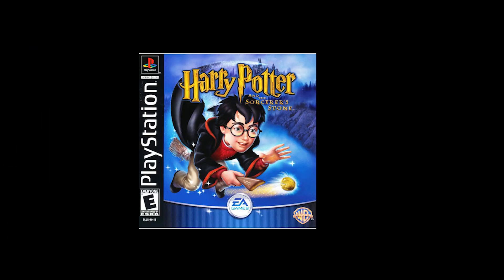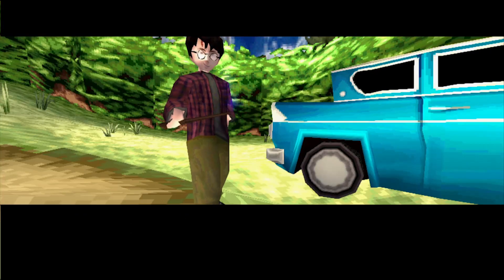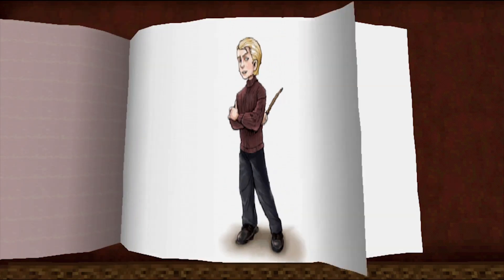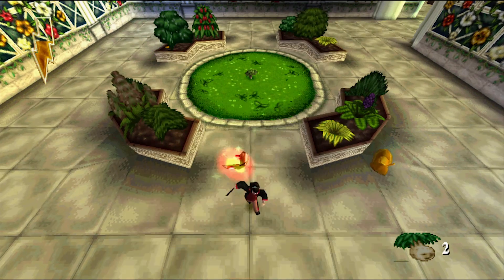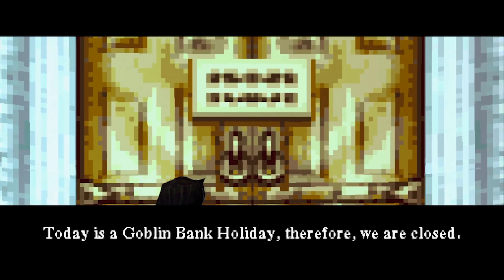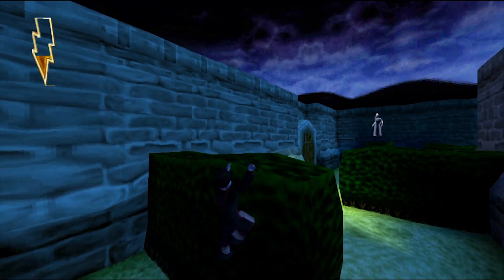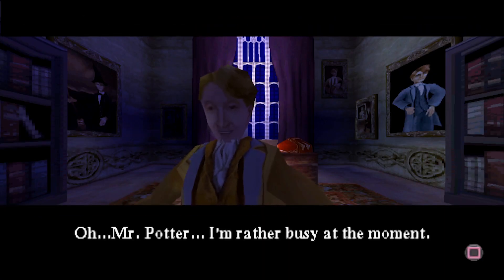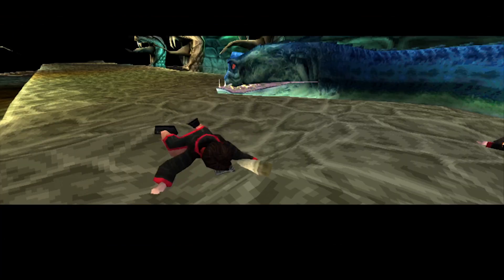Is This The Best Sequel On The PS1? | Harry Potter and the Chamber of Secrets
I'm still trying my best to make this a regular thing. You're Awesome, Thanks :)